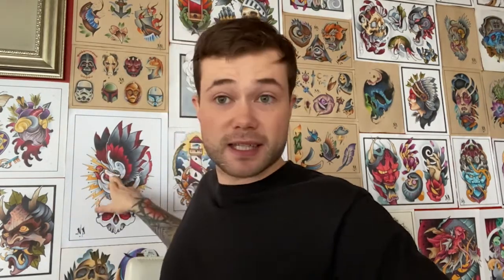The Best Tattoos for Beginner Artists (Plus a FREE Flash Sheet!)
Believe it or not, but there are some tattoos where mistakes are easy to hide. Even if they are not done perfectly, they can still look good, and they are possible to fix later on down the road.

This video will explain which tattoos you should be focusing on when you’re just starting out.